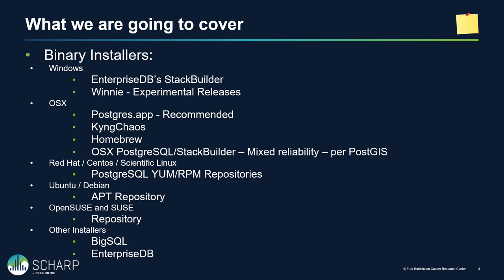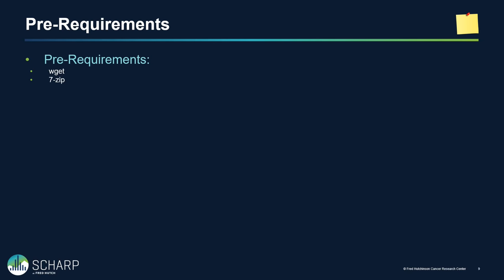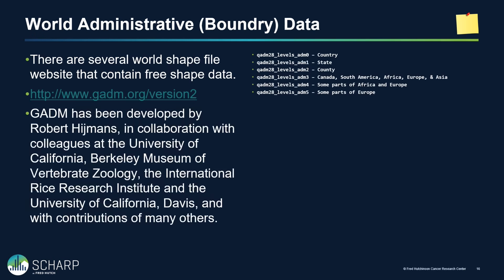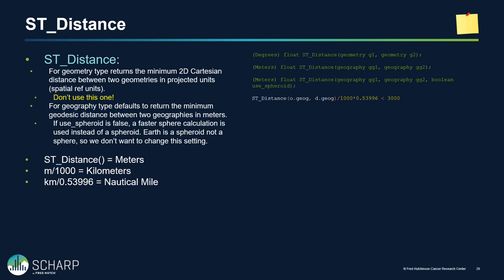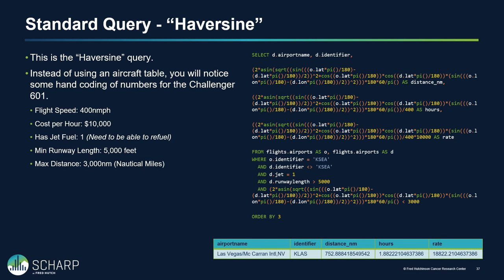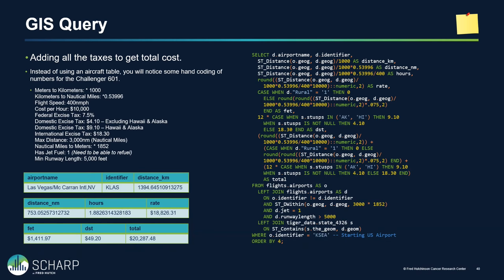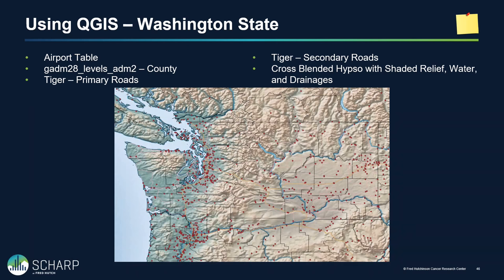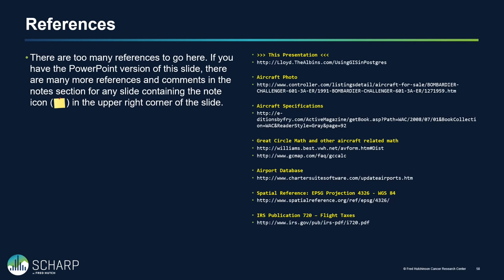LinuxFest Northwest 2018: Using Gis In Postgres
Lloyd Albin

In this presentation we will go over basics of how to install and use PostGIS.

Installing PostGIS
Cloud Solutions
From Source
Aviation Math
Airplane Performance
Great Circle Math
PostGIS Math
Updating your tables to make GIS faster
Oh how easy it is to read and write GIS
Taxes
Adding per Passenger Taxes
Adding Airport Taxes
References